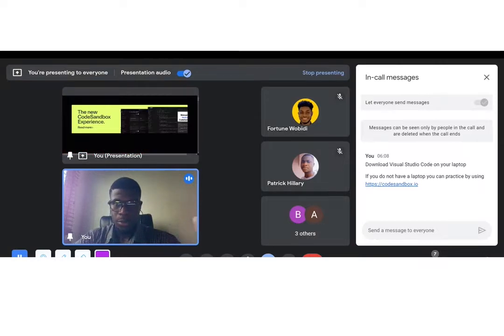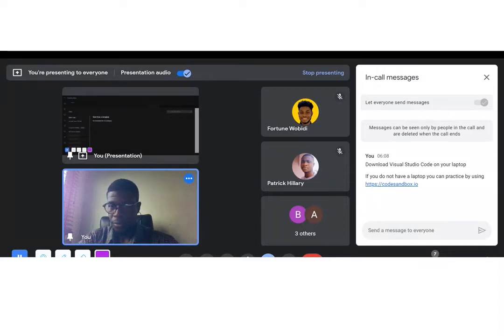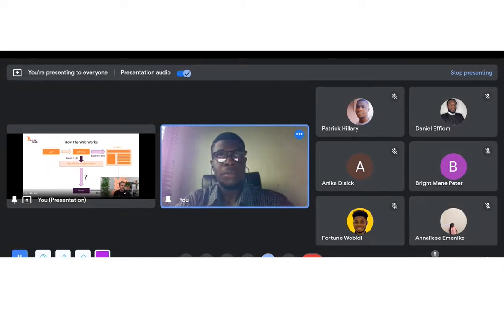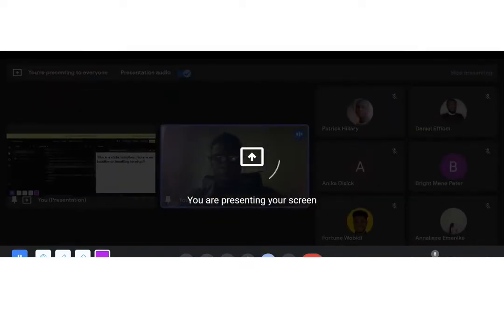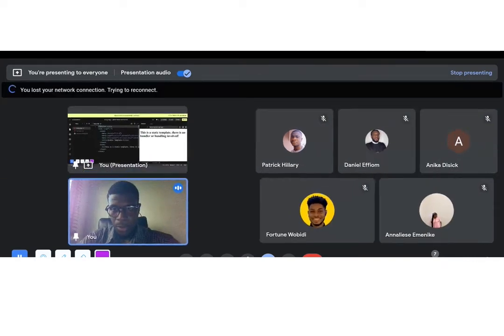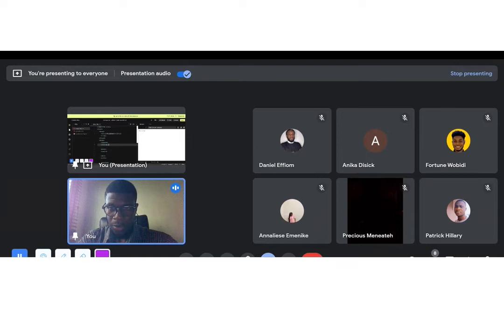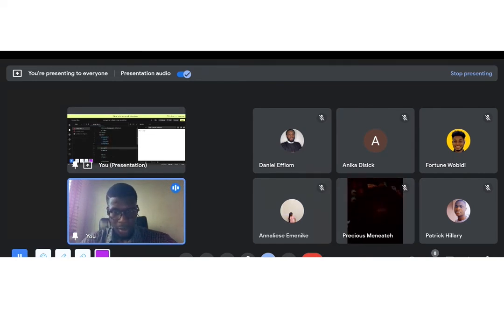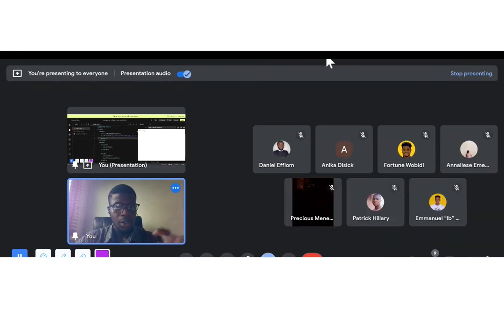INTRODUCTION TO WEB DEVELOPMENT | YOUNG TECHIES COHORT 1